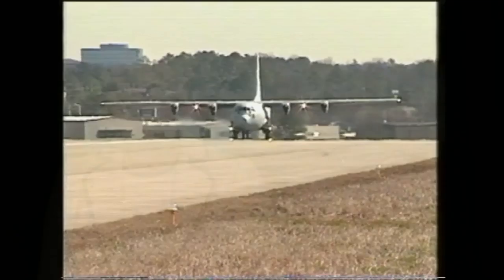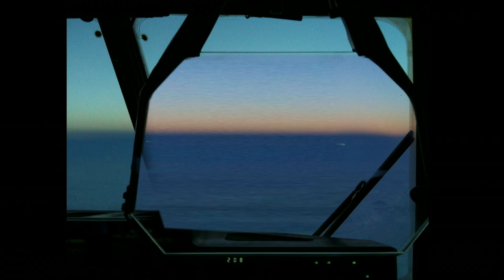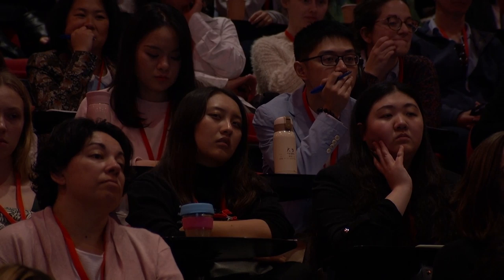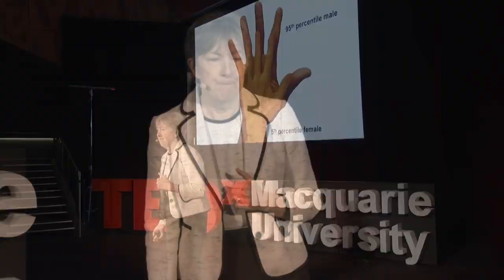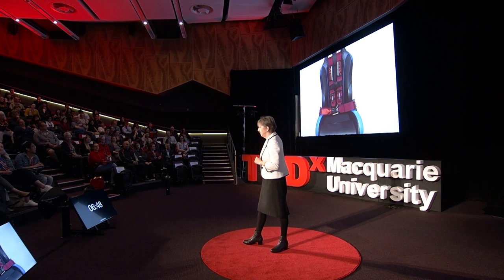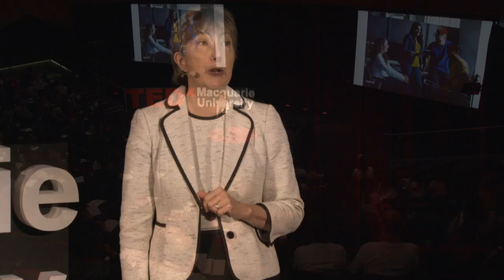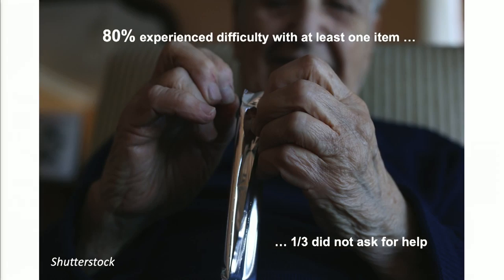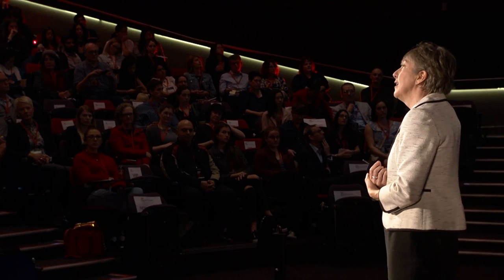Gender equality requires gender-based design | Robyn Clay-Williams | TEDxMacquarieUniversity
A surprising number of products and tools are designed with men in mind. From military aviation and aerospace, to design of everyday appliances, inappropriate design can limit the ability of women to participate and thrive both at work and at home. When we think about design, we need to think about diversity and inclusivity. If we want equality, we need to create a world where everyone can participate on equal ground.   Robyn Clay-Williams is an international award-winning researcher with over 120 publications to her name,
investigating patient safety in hospital emergency departments. Robyn was also in the first cohort of female military pilots to be trained in Australia and was the first female test pilot in the Royal Australian Air Force. This talk was given at a TEDx event using the TED conference format but independently organized by a local community.